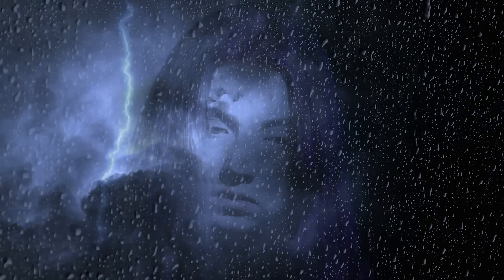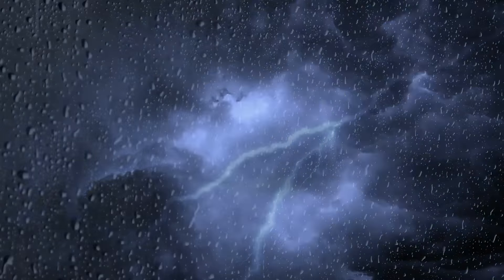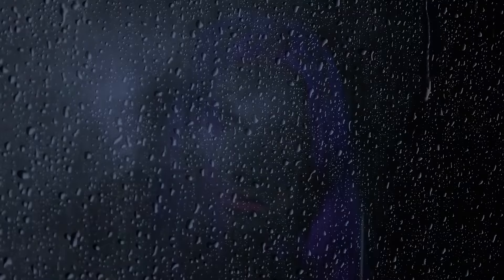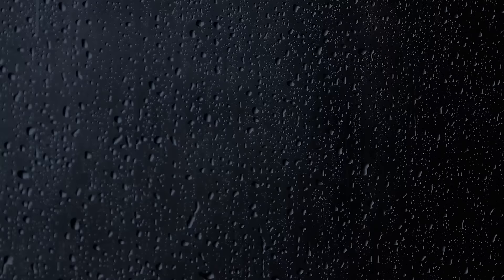Faith Marie - NVM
​new VIDEO for "NVM REMIX"!! @uuin.c

Song written by Faith Marie
Produced by Bleu, co-produced by Ryan Perez-Daple

LYRICS:

(First Verse)
Will they understand?
It’s the question of a lifetime
Tryna find the right words
But what if they don’t care?
Never mind
Dealt with it myself
Hiding in the bathroom
Wearing long sleeve shirts
Scared of what I might do
Never mind

(Chorus)
No one seems to hear you till you’re loud
Then they call you crazy
Quietly I battle with myself
Days are getting hazy
No one seems notice when you’re down
Unless you are bleeding
But sometimes the worst wounds are the ones
Are the ones you can’t see
Never mind

(Second Verse)
Do they understand?
I’m begging for an ally
Think I’m just confused
Blow it off it’s nothing new
Never mind
Little do they know
The murder of my right brain
It still has me grieving
Take these pills for sleeping
My world is turning black and white

(CHORUS)
Never mind

(BRIDGE)
If life is but a dream flowing gently down the stream
Then I’m caught in the rapids leaking boats and broken things
Merrily merrily swimming towards the shore
A voice they said was harmless only threw me overboard
If life is but a dream
Nothing but a dream
Then I just wanna smile wanna smile in my sleep
Merrily merrily nightmares all the time
No one hears the screams
Just wave as I float by

(OUTRO)
Row row row your boat gently down the stream
Merrily merrily merrily merrily life is but a dream x2